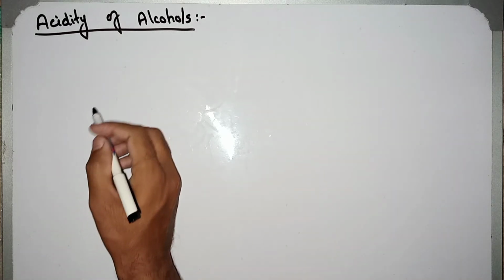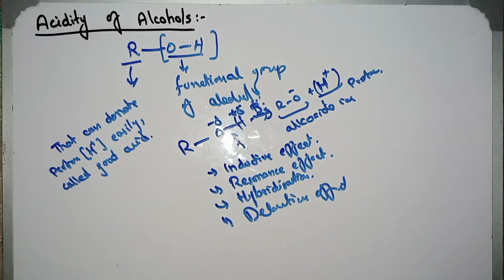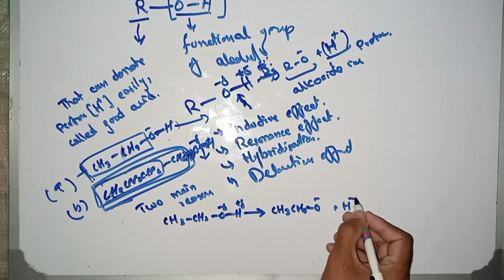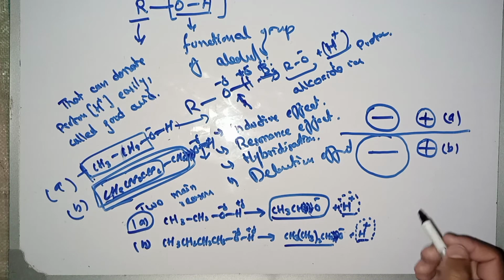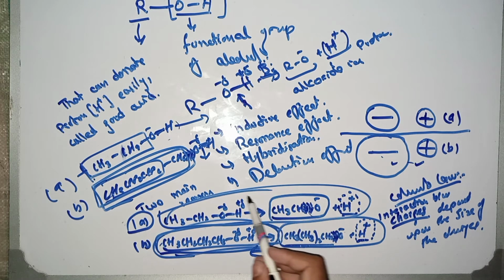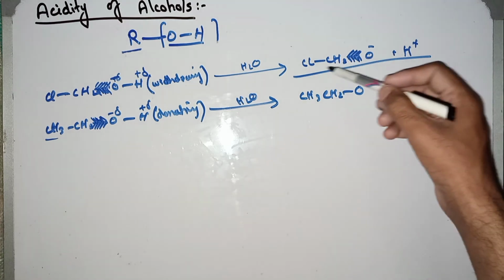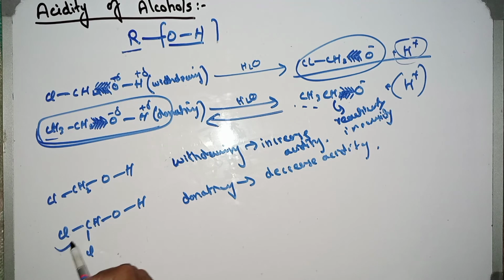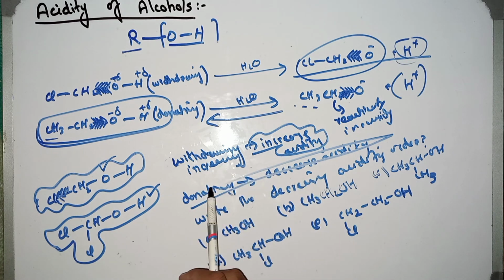acidity of Alcohols || Stability of Alkoxide || Stability of 1⁰, 2⁰ and 3⁰ alcohol |AZ Science Group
Hi Dears!

i) Definition of Alcohol
ii) Types of Alcohol
iii) Primary, Secondary and Tertiary Alcohols
iv) Stability of Alkoxide ion
v) Factors effecting the Stability of Alkoxide ion
vi) Inductive Effects on alcohol
vii) Acidity orders of Alcohol
viii) O---H is a functional group
ix) Comparison of Acidity of Alcohols with water